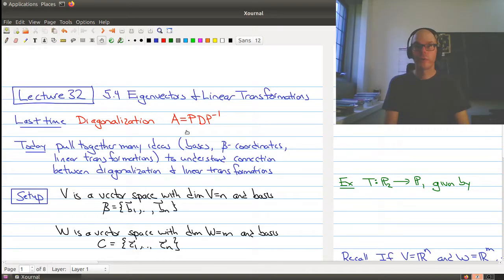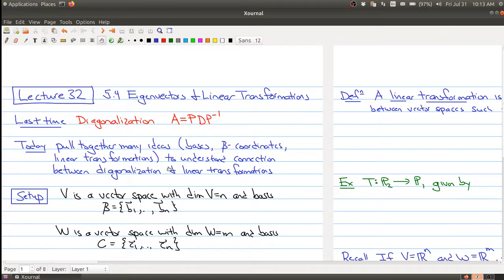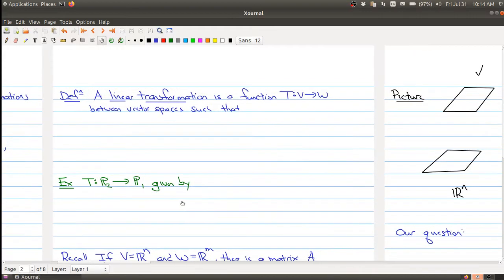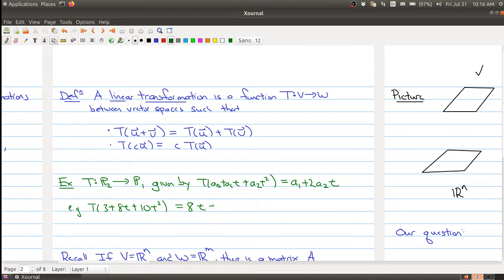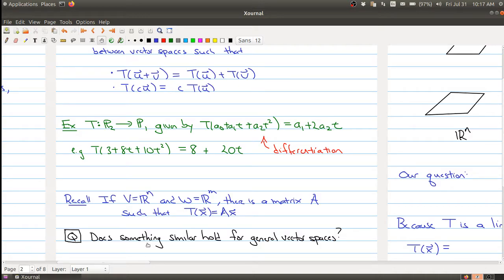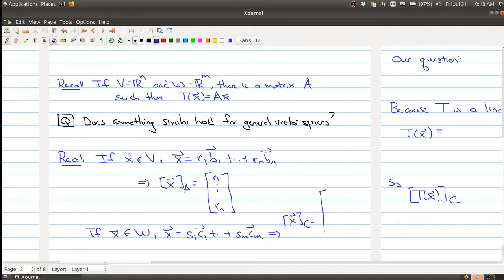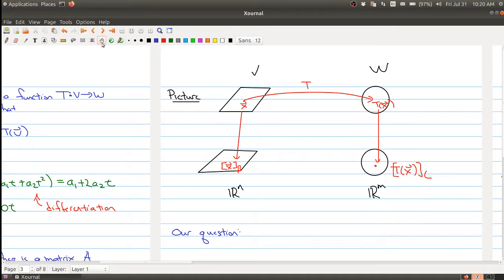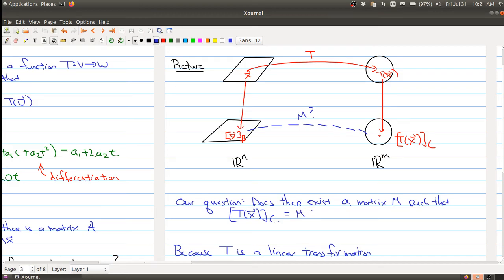Math 1B03 (2020-2021) Lecture 32 Part 1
In Lecture 32 we look at eigenvectors and linear transformations.  In Part 1 we provide the background and setup for the remainder of the lecture.